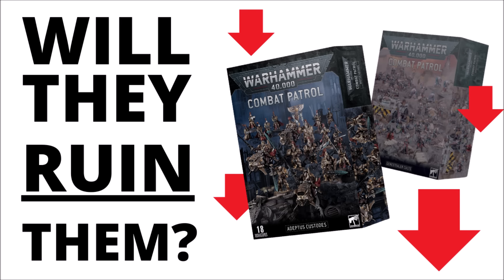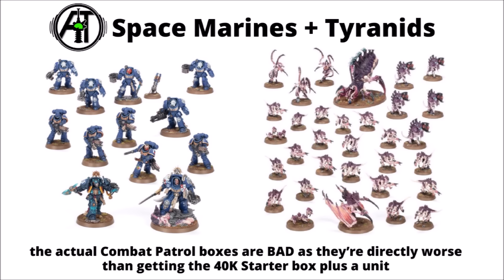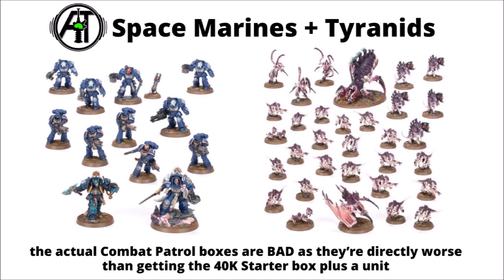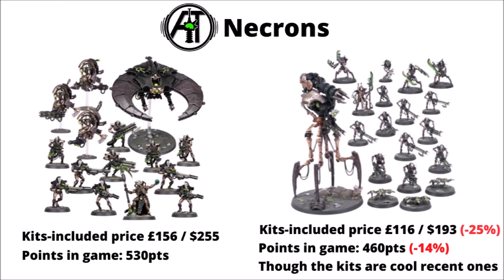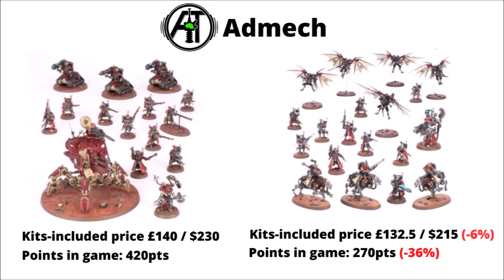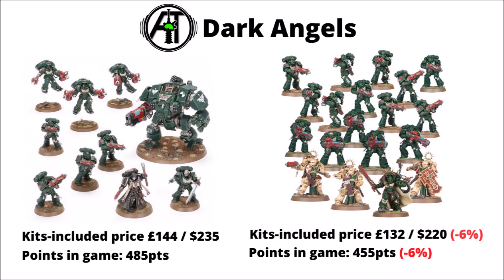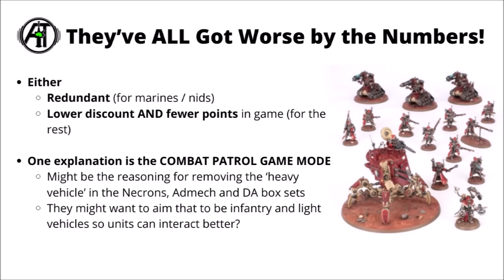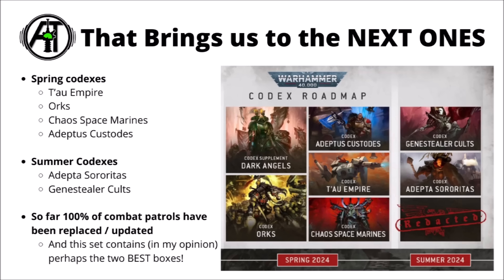Will Games Workshop RUIN the Best Two Combat Patrol Box Sets? "Soon to be Updated"...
Let's talk through the Combat Patrol sets and their 10th edition updates. I have a feeling the Custodes and GSC ones will be missed sorely if they get worse!

0:00 Intro
1:21 Combat Patrol Updates So Far
5:48 Why are they Getting Worse?
7:54 The Next Ones
8:50 Custodes
10:40 Genestealer Cults
12:27 The Others
13:43 Closing Thoughts